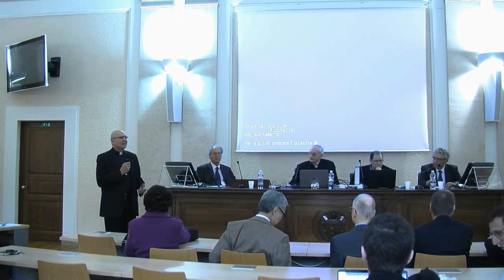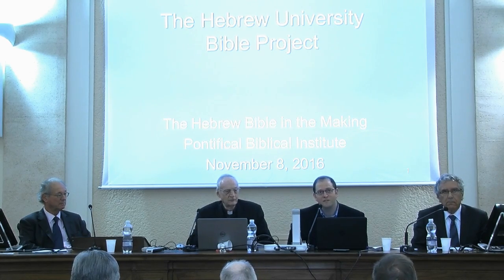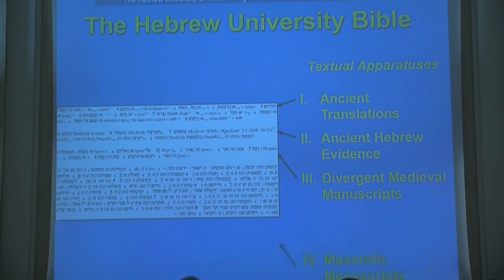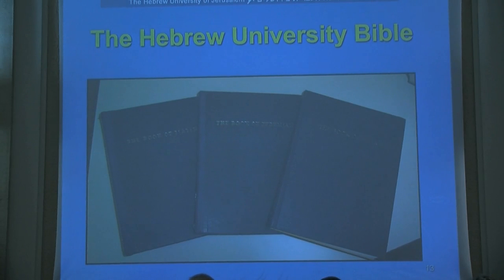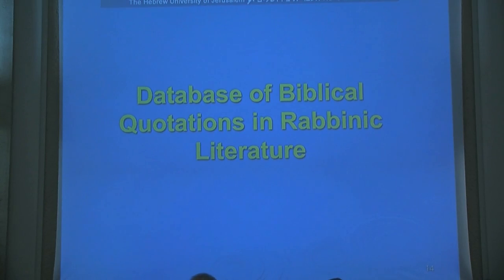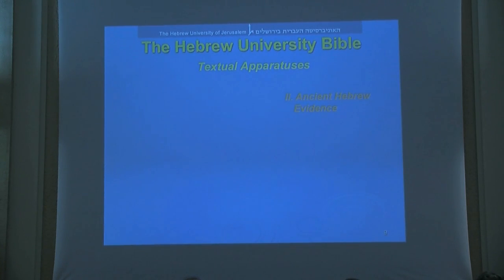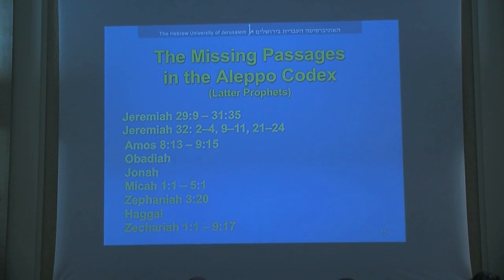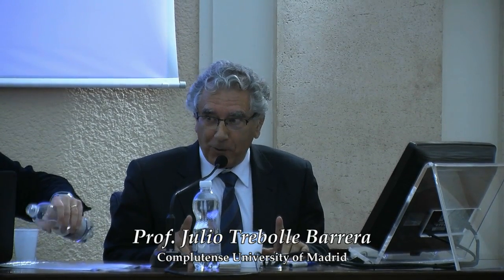THE HEBREW BIBLE IN THE MAKING - International Panel